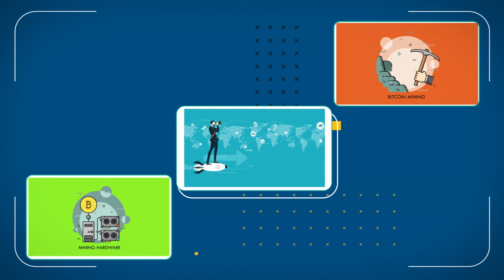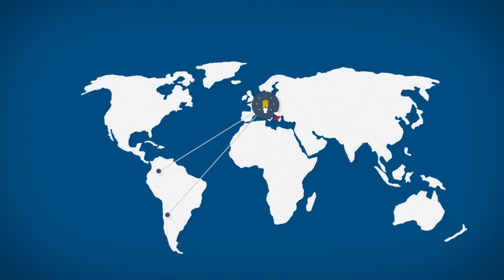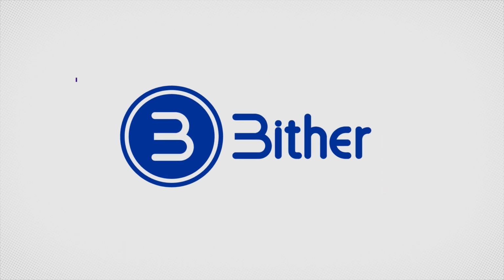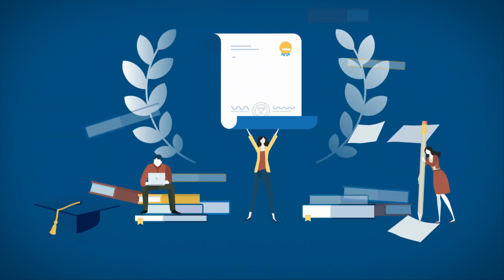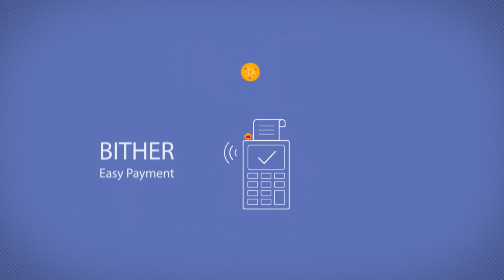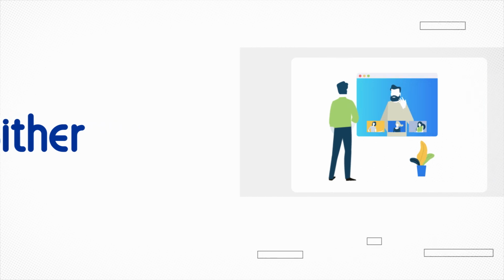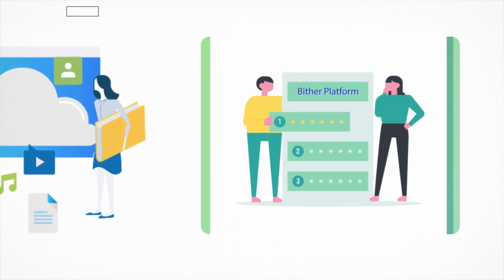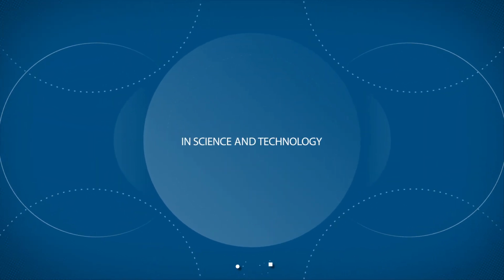Why Bither?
In this video, we'll introduce an efficient form of PoW, and explain why we need another project called Bither platform.

Bither is the new generation of blockchains, that takes the energy-consuming Proof of Work to the next level and addresses its disadvantage by changing it to an efficient Multi-Mining POW based mechanism without trading off the security. the key to this solution is to specify part of the computation power to different projects such as scientific and academic computations. Having subnetworks in two levels is another breakthrough of Bither solution, in a way that the second level itself acts as the Main-Network for the third level. To keep the second level independent, there is no need to pay any additional fees by Bither token when issuing a transaction in the second level, This means each subnetwork can handle its transactions, and in order to maintain higher security, the second layer only sends summary of transactions to Bither’s Main-Network, also a branch in the second level can have several designated internal tokens, running this can facilitate designing projects and serves as a useful solution for holding companies.